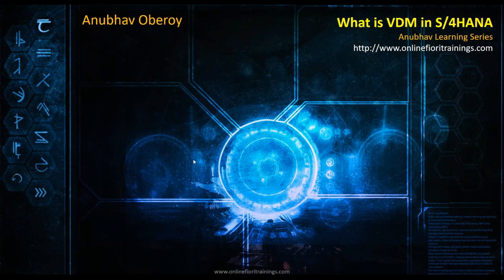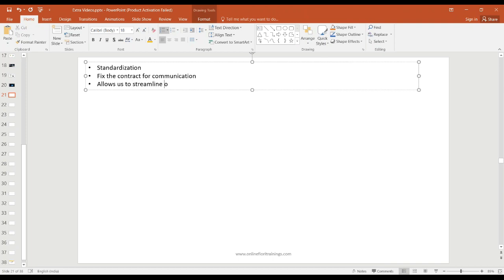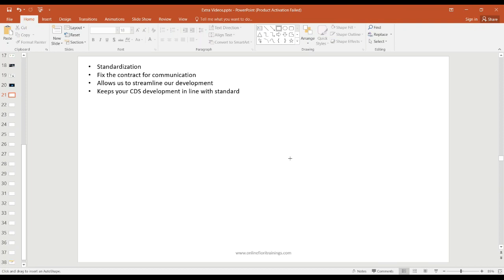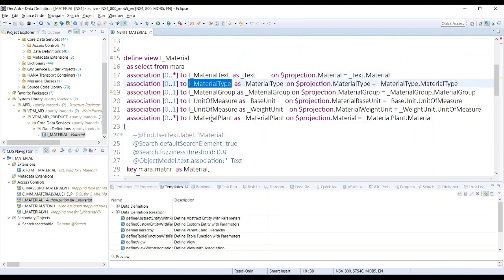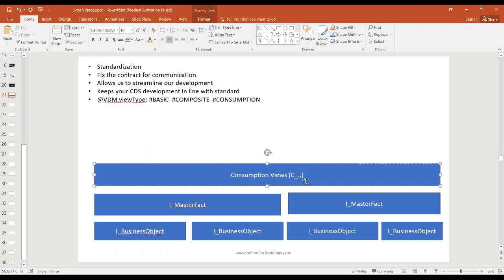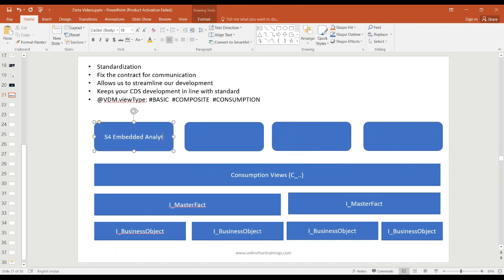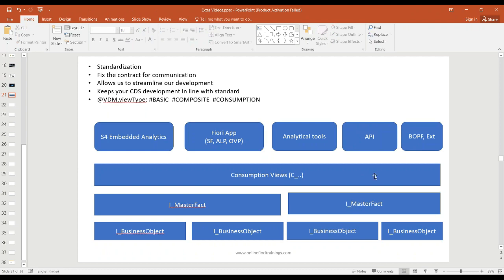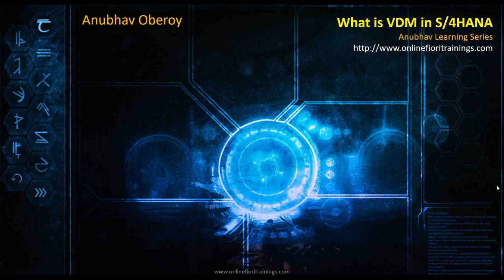CDS VDM in S4HANA | ABAP CDS Concept for S/4HANA | CDS Views Training in ABAP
In this video, we will discuss on Virtual Data Modelling in S/4 HANA. VDM is a representation of data in S/4 HANA. There are 3 types of VDM, Basic Views, Composite Views (Interface Views) and Consumption Views. These are semantically rich data models comes from CDS View Family in S/4HANA. SAP Delivers many standard CDS views for you to extend and build your apps (Transactional and Analytical Fiori Apps).
These views are replacements of HANA Native Views like attribute, analytical and Consumption views. Unlike HANA Native views which follows a bottom-up approach, CDS views follow the Top-down approach and fully supports code-to-data paradigm.

A Virtual Data Model (VDM) is a structured representation of HANA database views which was introduced to be used in SAP HANA Live for SAP Business Suite.It provides direct access to SAP business data using standard SQL or OData requests. The VDM exposes the Business Data of an SAP system as an Understandable, Comprehensive and Executable model for consumers in Transactional applications, Analytics, External interfaces fulfilling important product qualities.

Check our video on "How to become SAP Full Stack Developer" below to get an idea of right learning map and guidence on new era of SAP technical world.

"CDS VDM S4 HANA"
"S4 HANA Training"
"S4HANA technical Training"
"ABAP on HANA Demo"
"get HANA on ABAP"